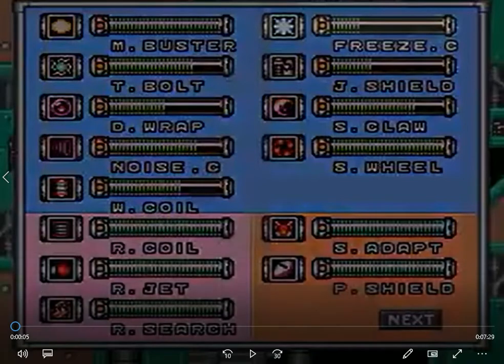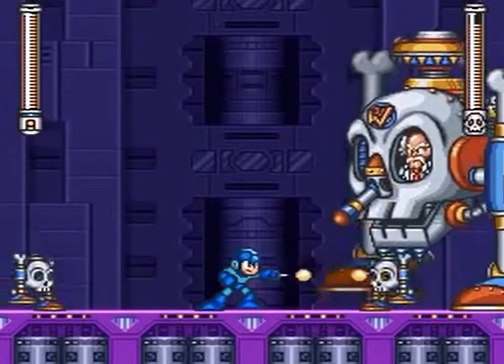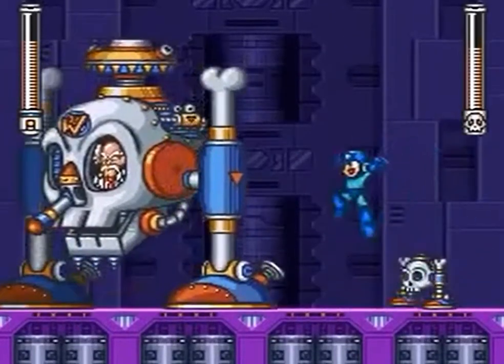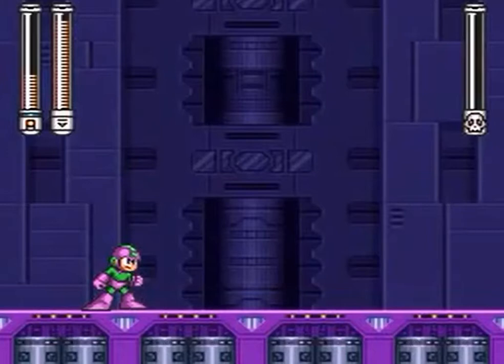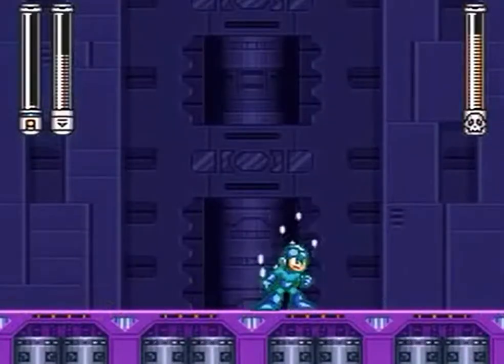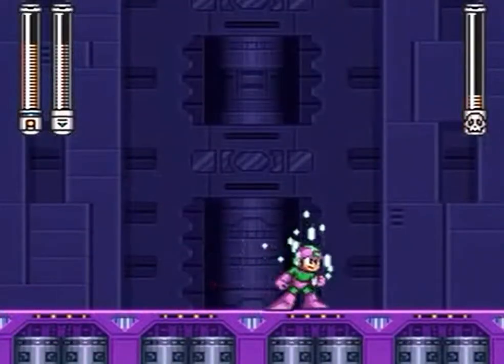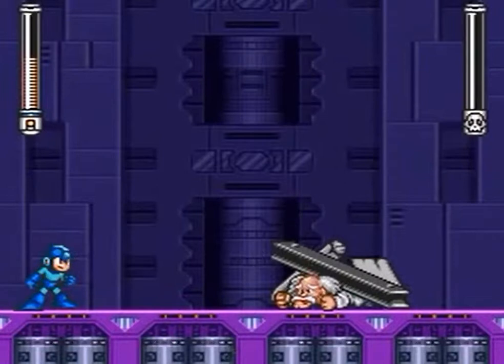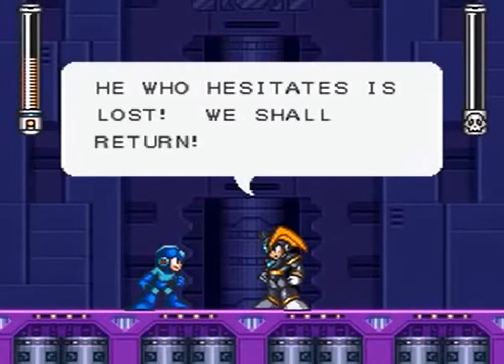Let's Play Mega Man 7 Part 10: FINALE: 7th Time's the Charm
In this part, we finally defeat Dr. Wily and set off what we were gonna do and defeat him once and for all, but he escapes with the help of Treble and Bass. This was post commentary. It was a little weird because the voice didn't record for some weird reason.